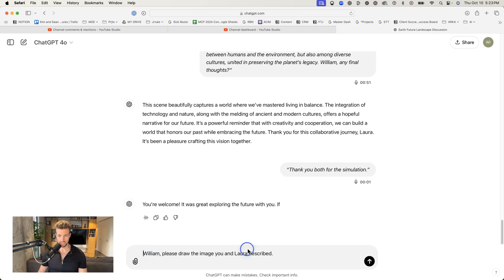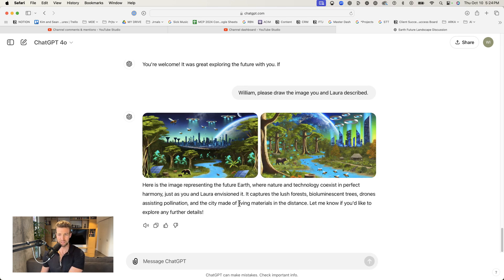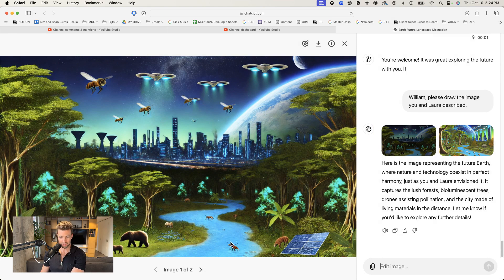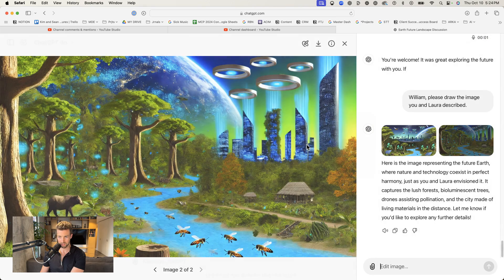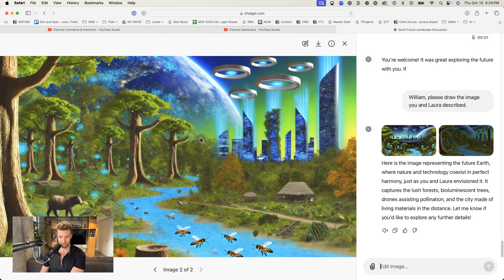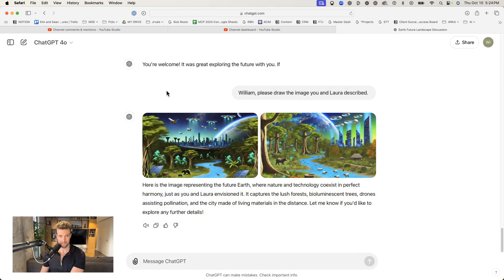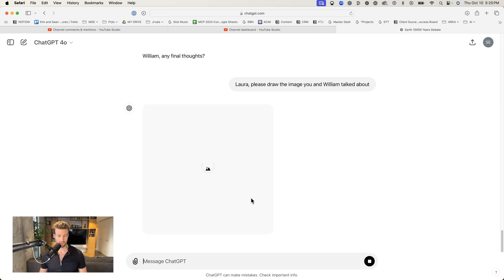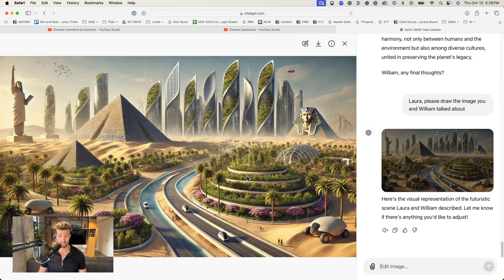I made two AIs draw earth in 10,000 years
In this video I have two ChatGPTs collaborate in drawing what earth will look like in 10,000 years.